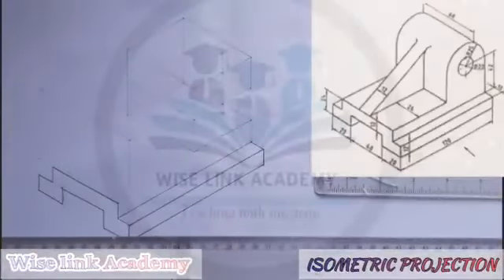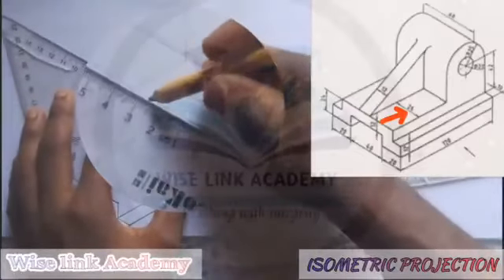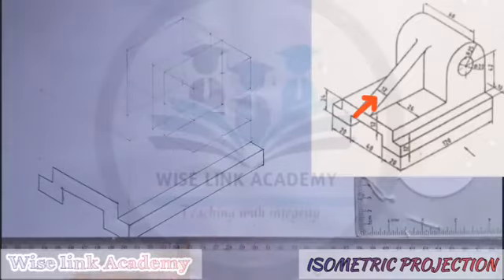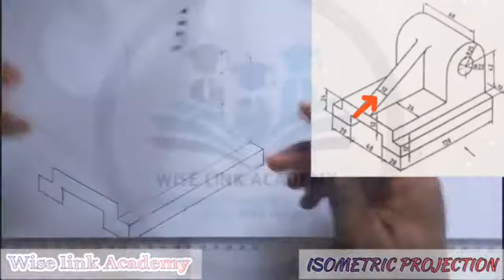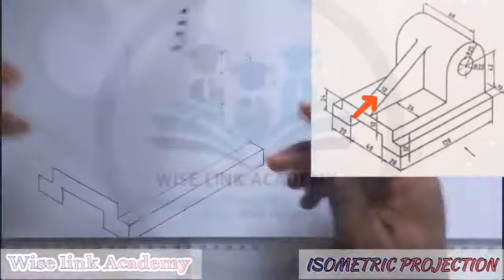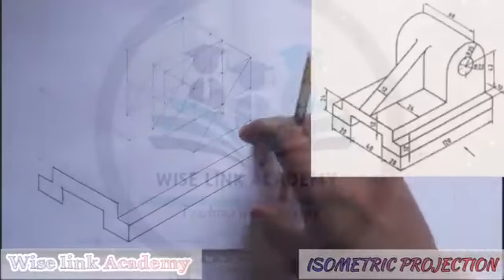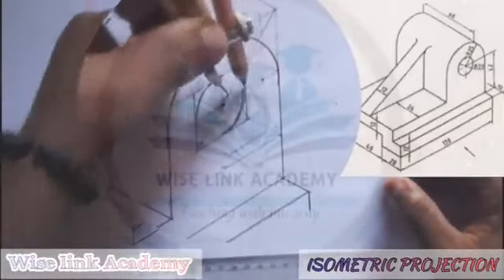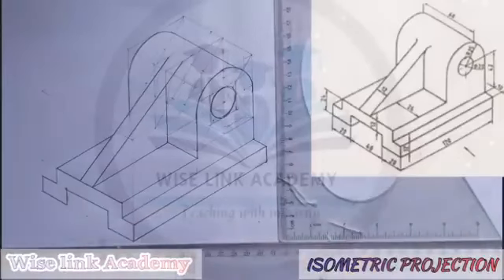The Simple Secret to Creating Perfect Isometric Drawings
No software? No problem! Learn how to draw isometric views completely by hand using only basic drawing tools. This is perfect for students preparing for WAEC, JAMB, NECO, and international exams like the UK GCSE and high school USA drafting programs.

Need tutor ?
Send me a direct message to my WhatsApp